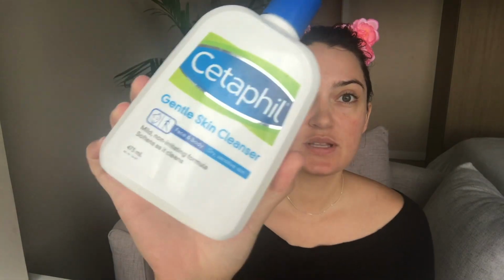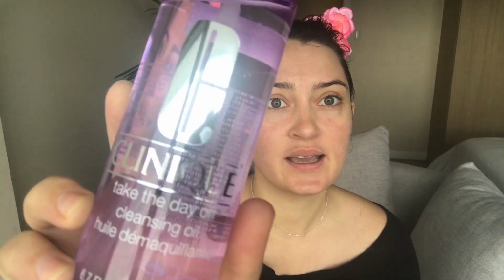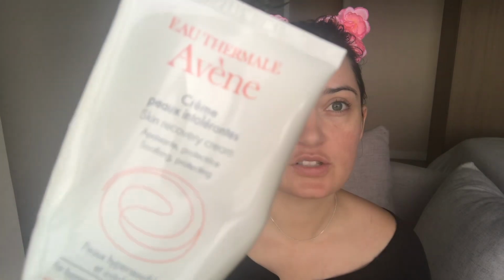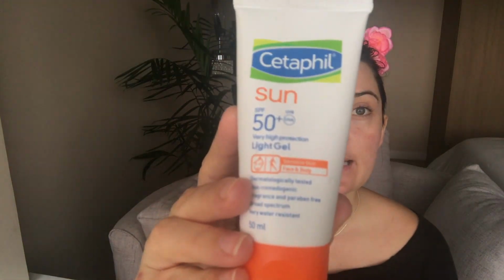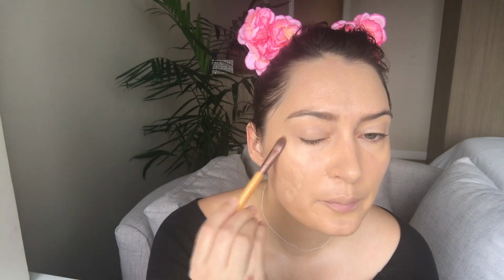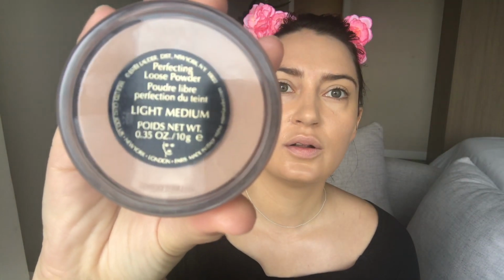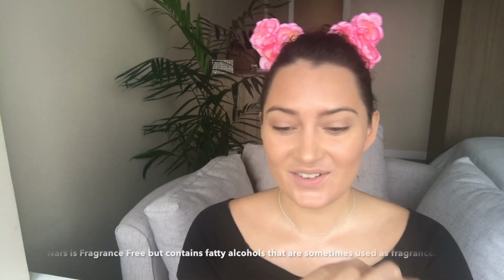ROSACEA FRAGRANCE FREE EVERYDAY MAKEUP TUTORIAL|FAIL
READ DESCRIPTION FOR FAIL

Hi guys,

Just to be 100% real The Nars Laguna & Orgasm both contain fragrance, which I discovered after filming and editing this video.  They are fatty alcohol emollients, but still can cause irritation in some people, so far I've not noticed it in myself.  I'm so bummed to be honest, so if you have any product recommendations to replace these please let me know :)